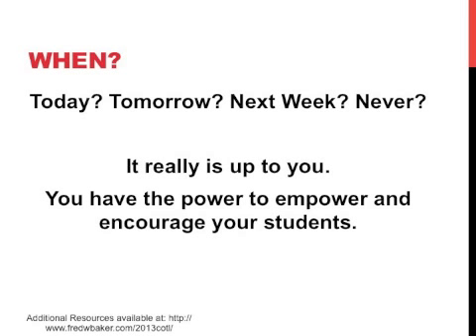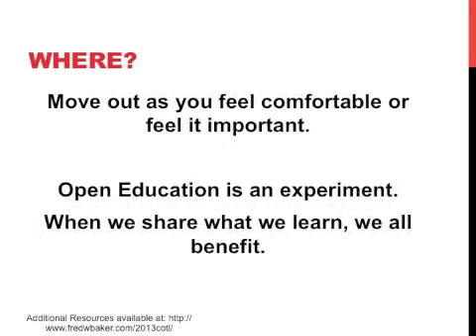Creating a Connected Open Course-Conference on Teaching and Learning 2013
This is a presentation I did on the characteristics of open courses at the University of South Alabama's Conference on Teaching and Learning in 2013.